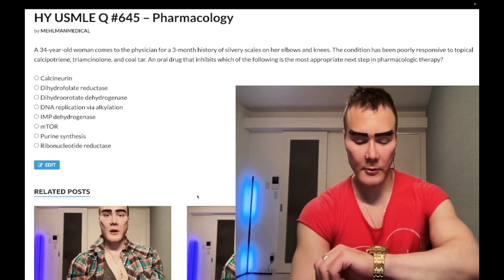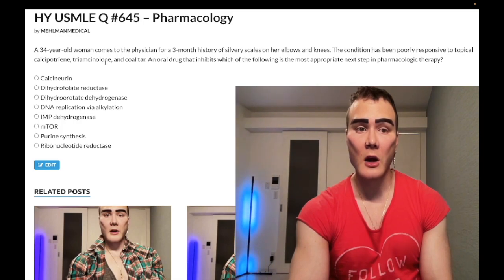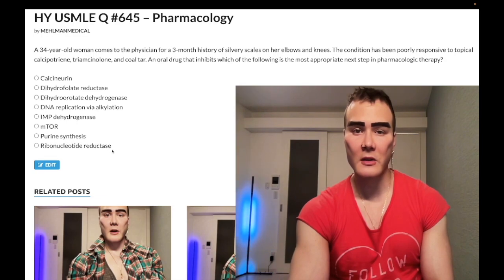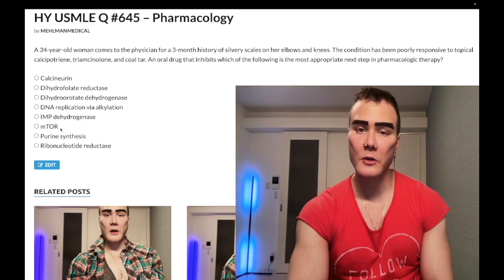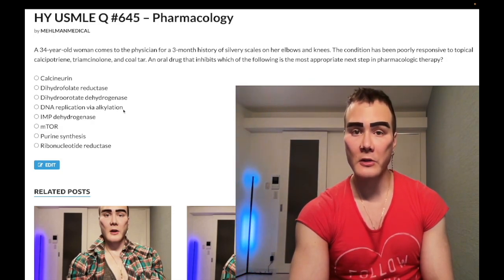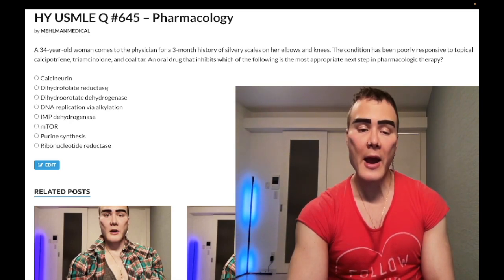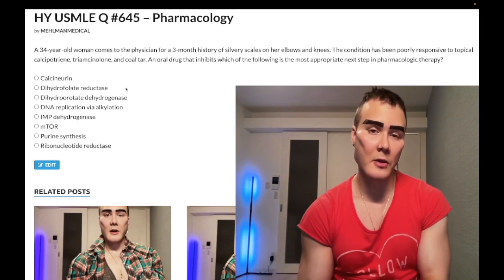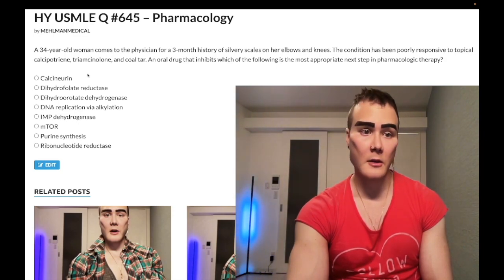HY USMLE Q #645 – Pharmacology